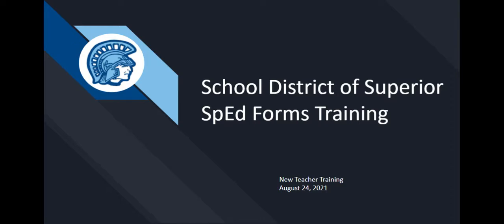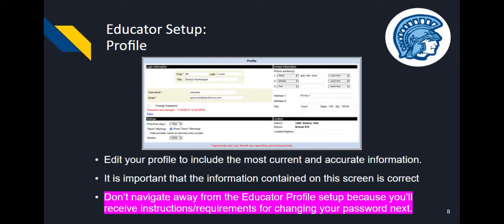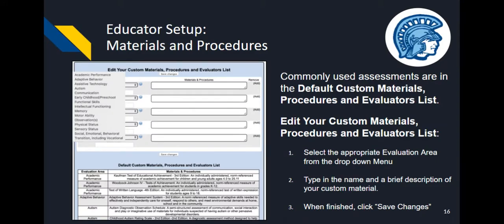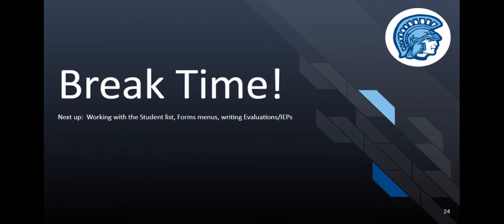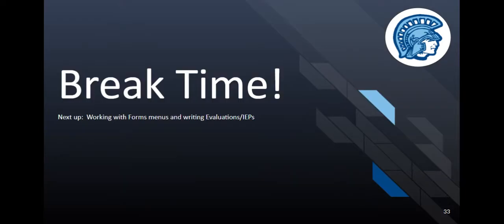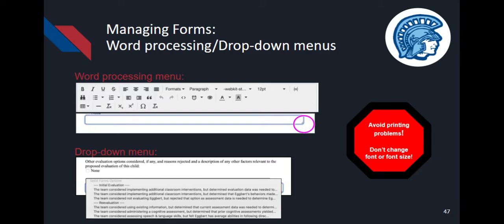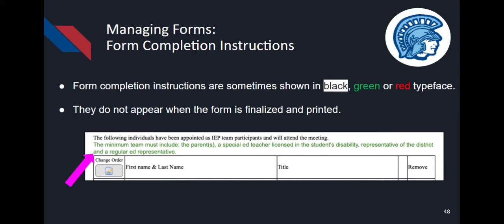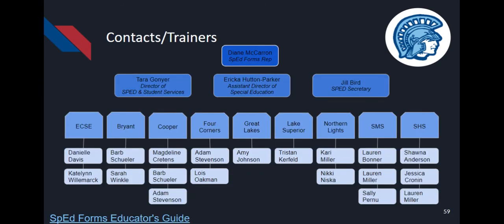SpEd Forms New Teacher Training School District of Superior August 24 2021